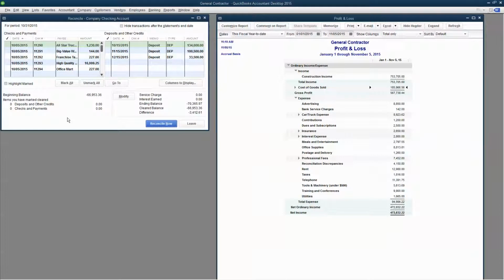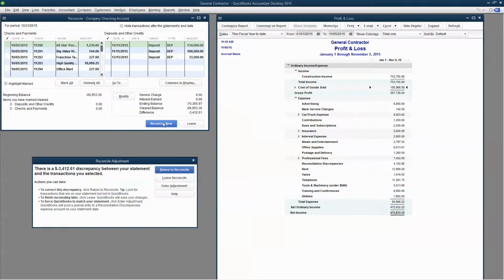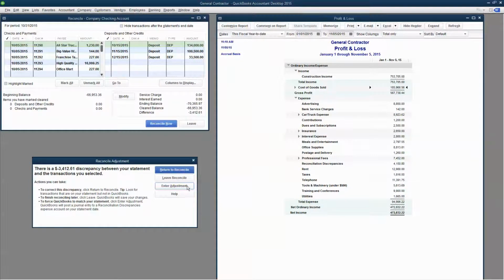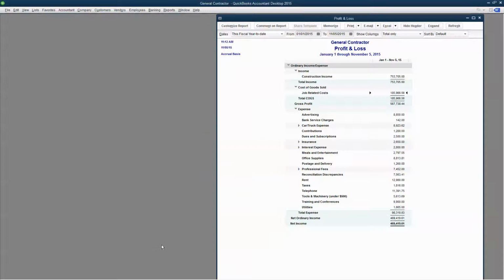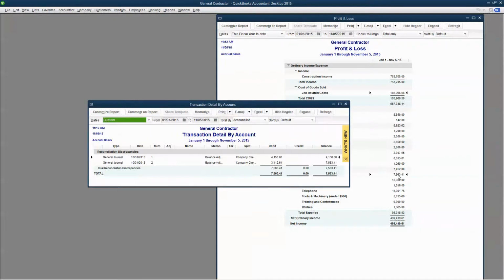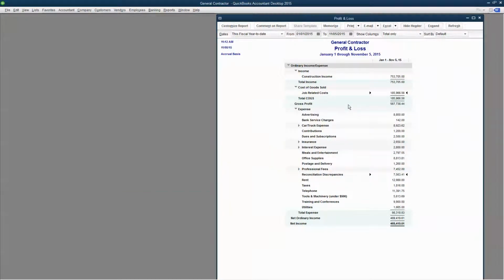QuickBooks For Contractors Bank Reconciliation Discrepancy Errors Destroy Job Costing Reports